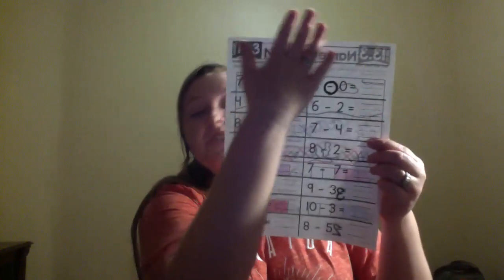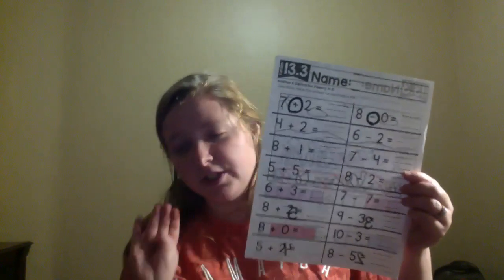Math Unit 13 Lesson 3 June 1st 2020